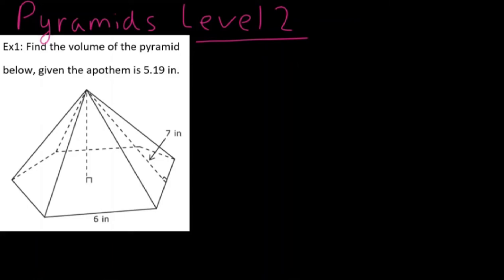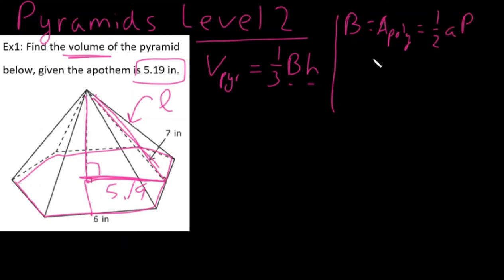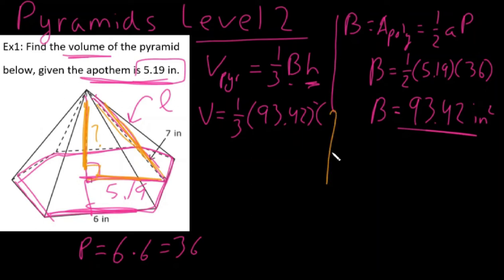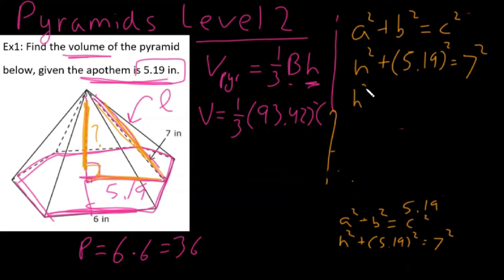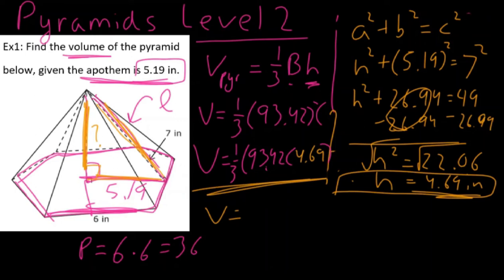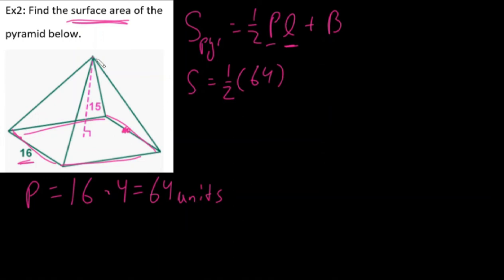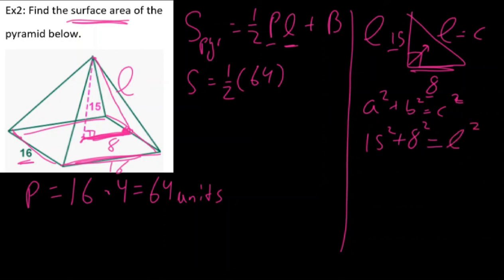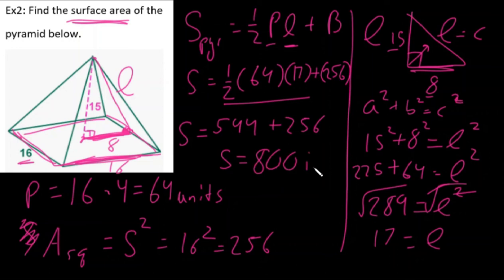Pyramids Level 2